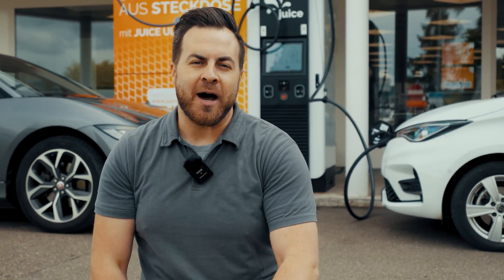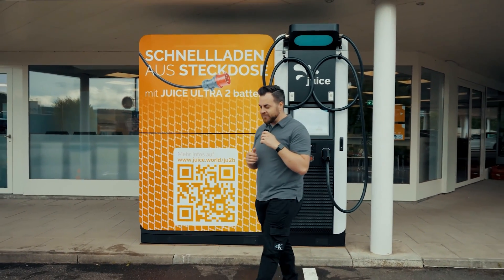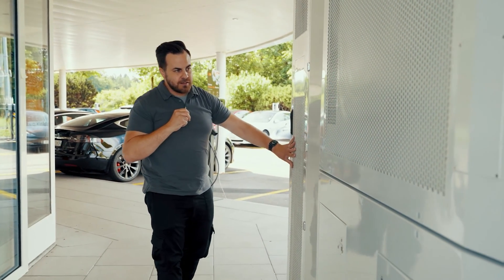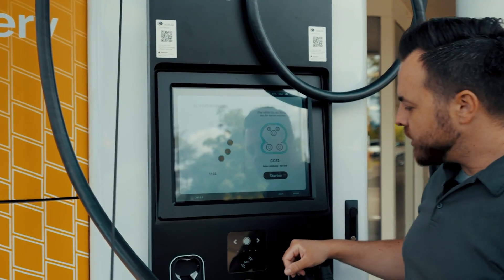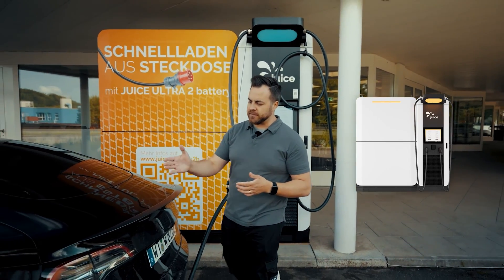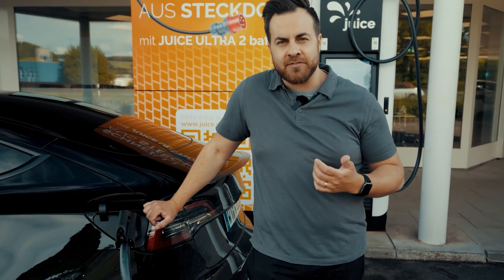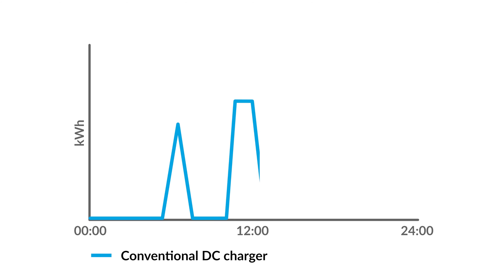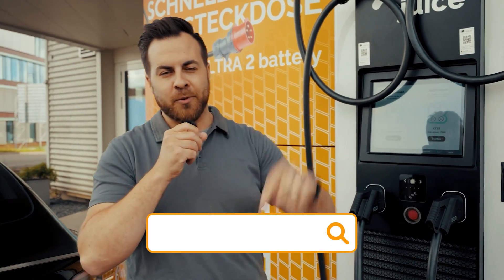Why this charging station changes everything! - JUICE ULTRA 2 battery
*This translation was automatically created and spoken by AI.*

All information about the new DC fast charging station JUICE ULTRA 2 battery!

This DC station offers fast charging for electric vehicles despite its ultra-simple installation. It can also store excess PV power and make it available to the vehicle at unprecedented speed.

The JUICE ULTRA 2 battery only requires a red industrial socket and charges two vehicles simultaneously with up to 210 kW. Ideal for companies and public facilities. Find out why this charging station is the future of electromobility.

You can find more information about the JUICE ULTRA 2 battery

Timestamps:
00:00 Intro
00:28 What is this?
01:20 Power connection
01:56 Charging power
02:22 Charging the car
03:23 Battery
04:32 Installation
04:55 Saving peak loads
05:50 Solar
06:01 Outro